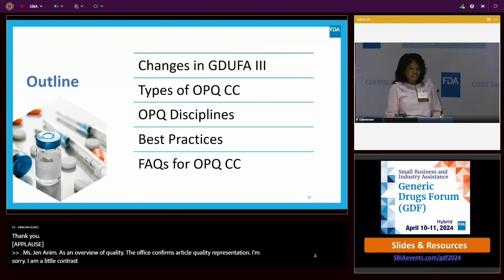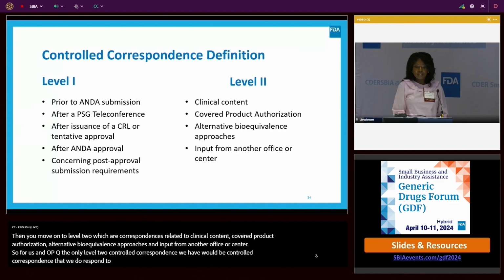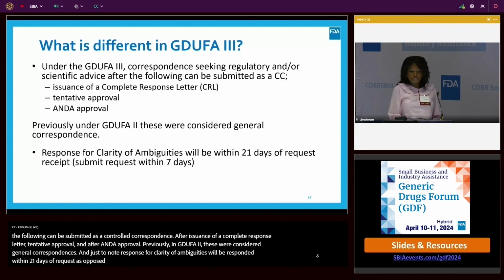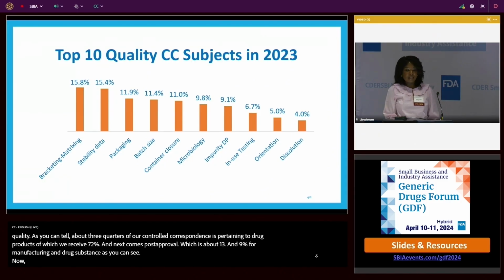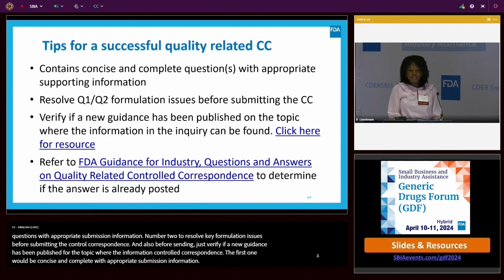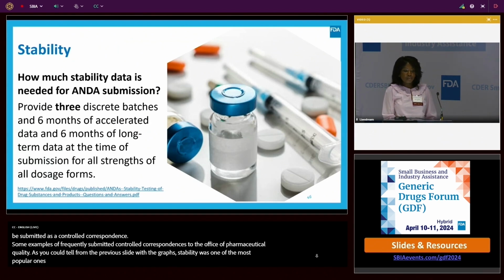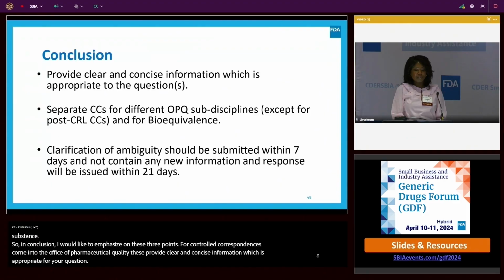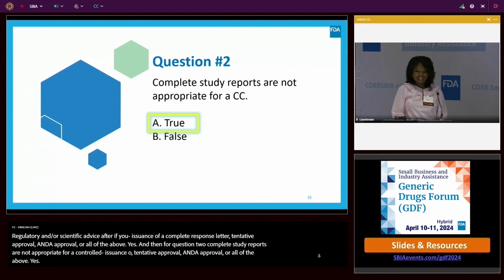GDF 2024 | D1S10 - Overview of Quality-Related Controlled Correspondence (CC)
This presentation outlined changes in GDUFA III and described types of quality-related controlled correspondence reviewed by the Office of Pharmaceutical Quality (OPQ). The session provided helpful information for submitting quality-related controlled correspondences, including best practices and requirements to ensure effective communication with OPQ reviewers and improve response outcomes.

Timestamps

01:19 – Controlled Correspondence Definition

03:20 – Clarification of Ambiguity

05:05 – OPQ Sub-disciplines responding to CCs

07:38 – Best Practices

11:14 – Frequently Submitted CC

13:20 – Conclusion

Speaker:

Jenn Anim
Pharmacologist - Policy Lead
Division of Internal Policy and Programs (DIPP)
Office of Policy for Pharmaceutical Quality (OPPQ)
Office of Pharmaceutical Quality (OPQ)
Center for Drug Evalutation and Research (CDER) | FDA